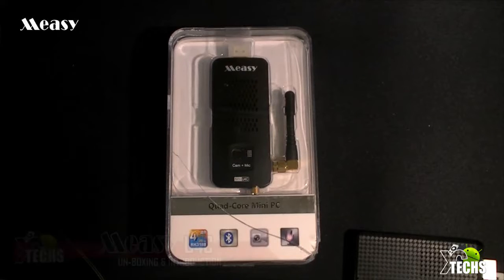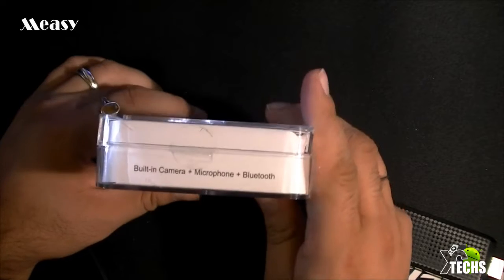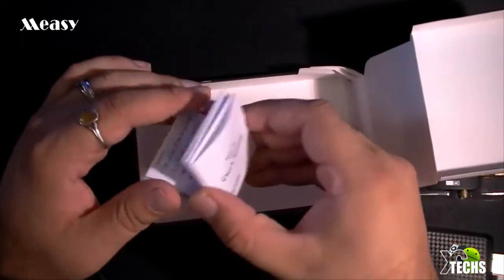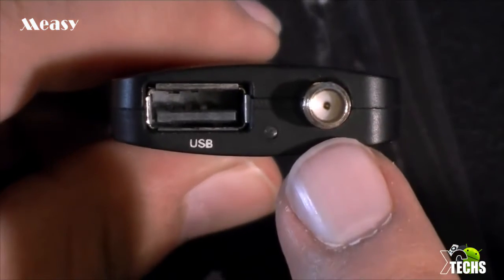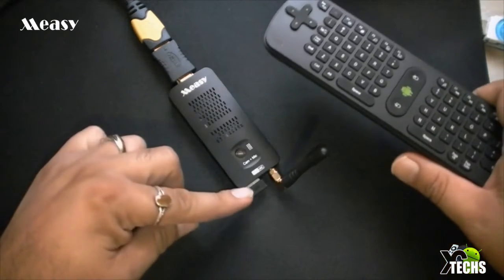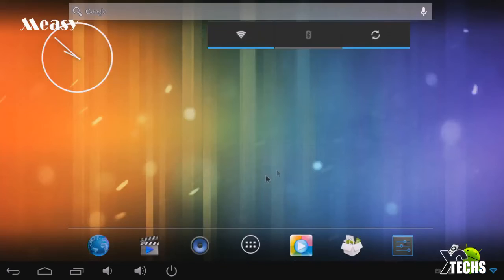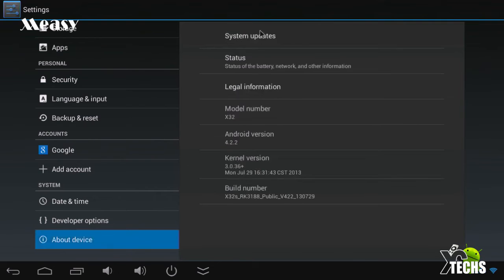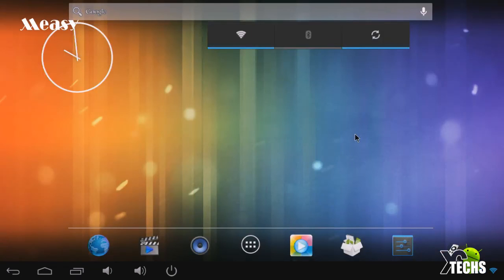Measy U4C QuadCore Mini PC Un boxing And Introduction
Measy U4C is Quad Core Mini PC, it has alot of great features beside having Bluetooth 4.0, 2Mp Camera, Mic, and more